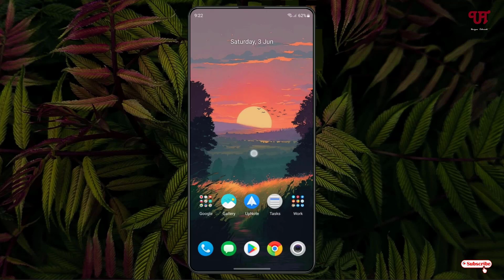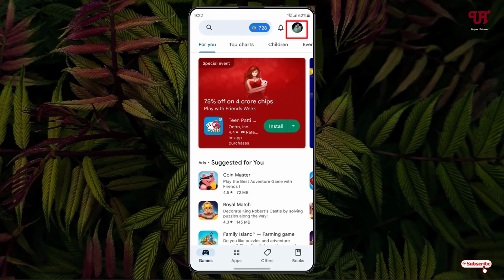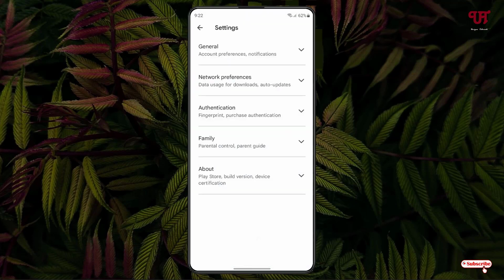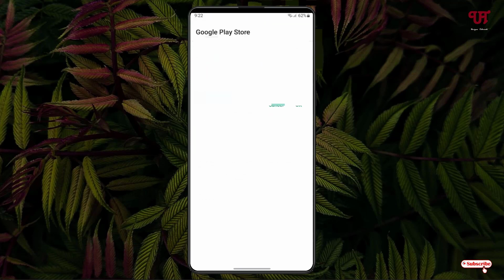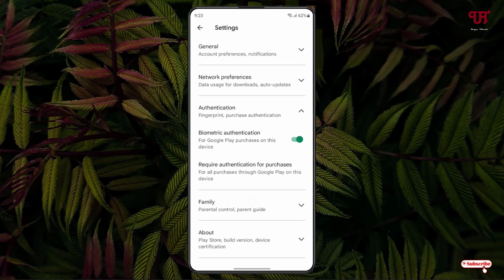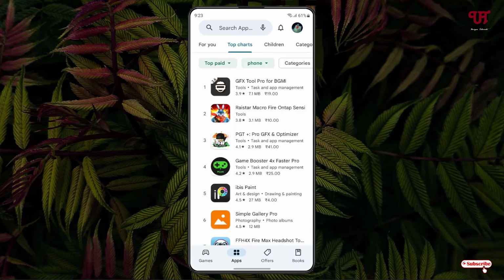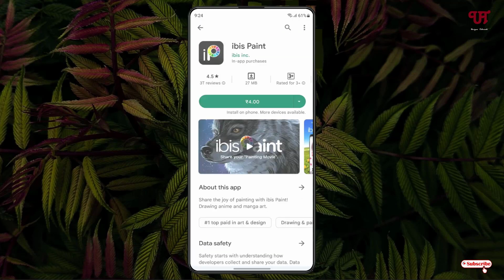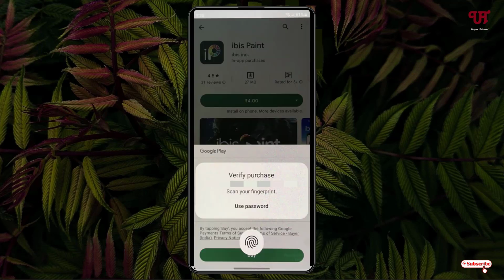How to Restrict Purchasing new apps or games from Google Playstore of Android ?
This video tutorial is all about How to Restrict Purchasing new apps or games from Google Playstore of Android.